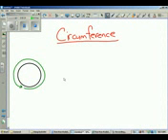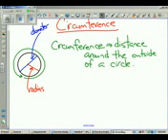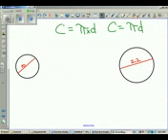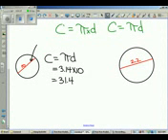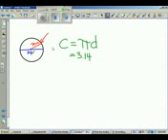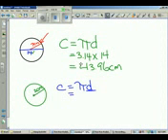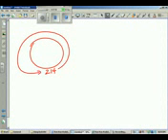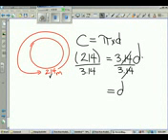Grade eight circumference